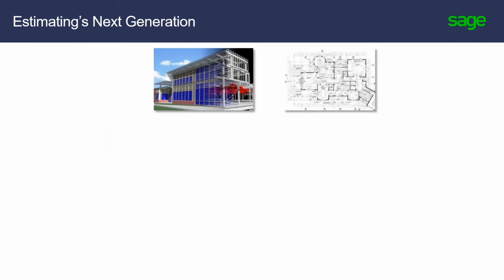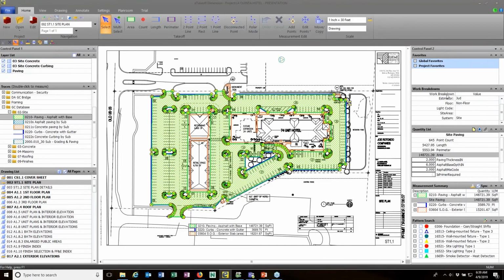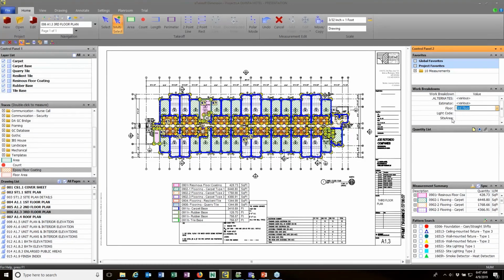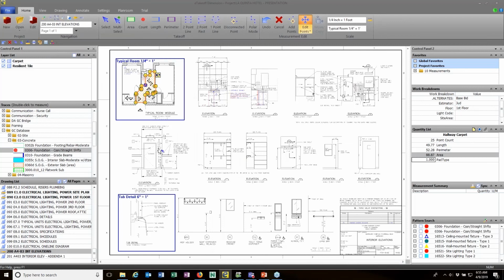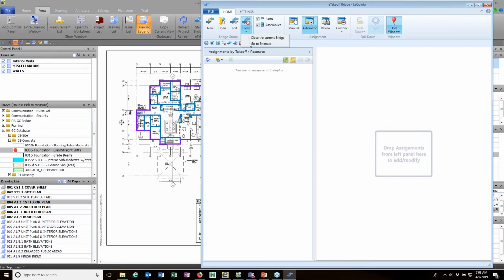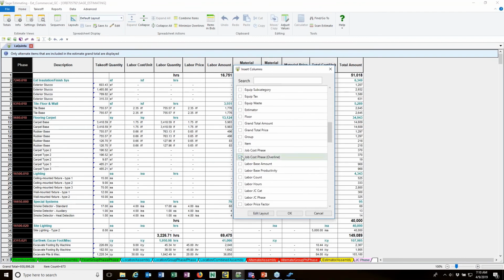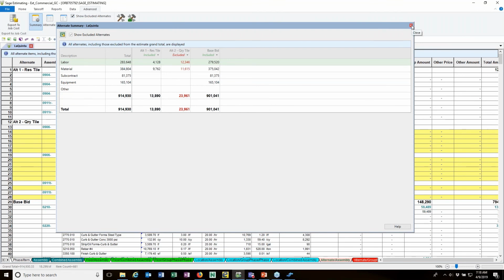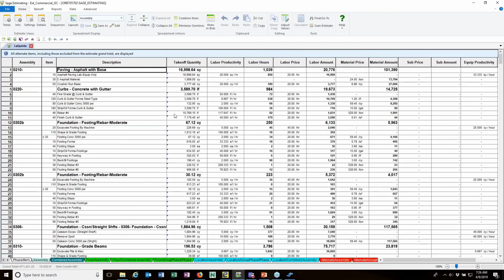eTakeoff, Bridge and Estimating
Learn how 2D eTakeoff Dimension integrated through Bridge into Sage Estimating.

Agenda:
1. Review "Best-in-Class" Approach
2. eTakeoff Dimension & Bridge
3. Sage Estimating v18.12